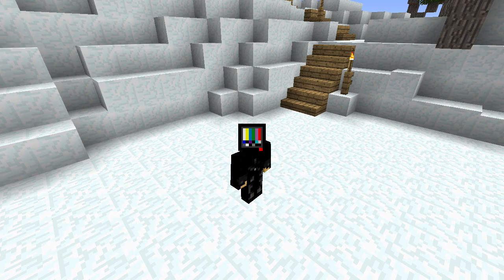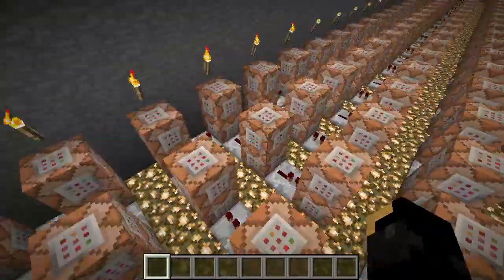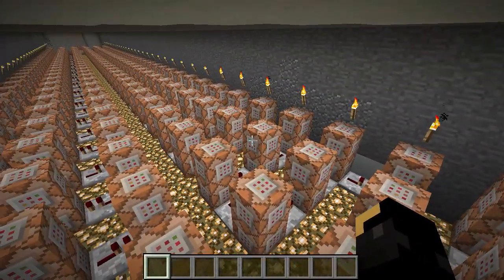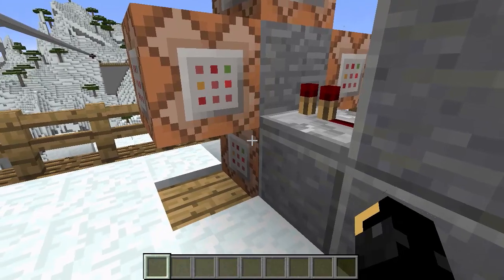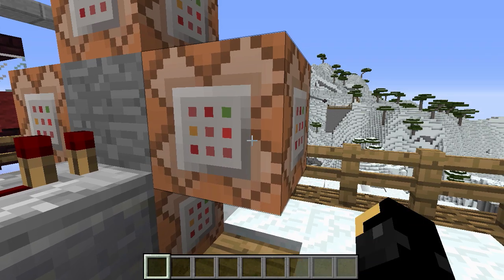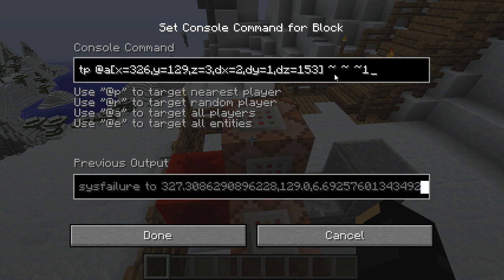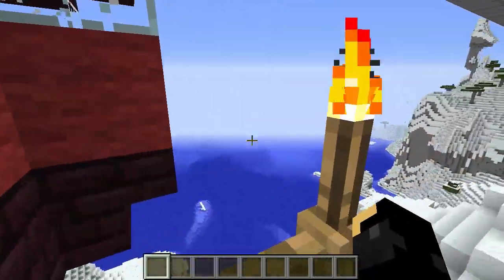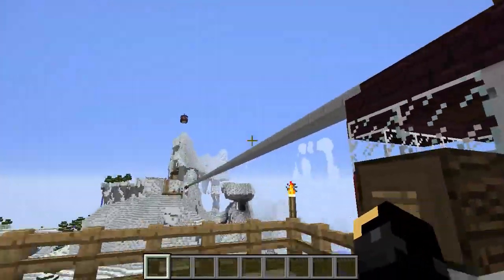Minecraft - Super Simple Gondola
How to build the super simple version of a fully working, moving gondola lift/cable car in Minecraft!